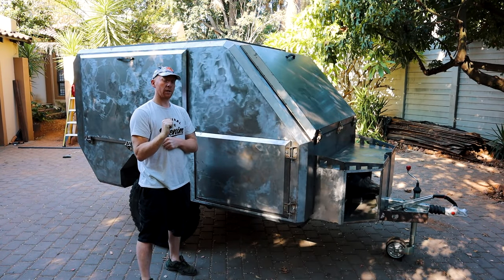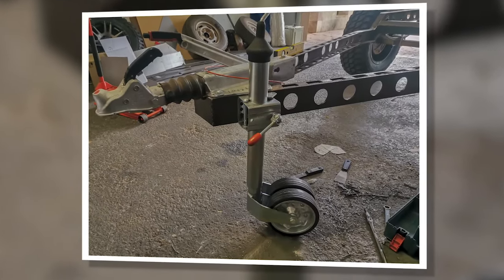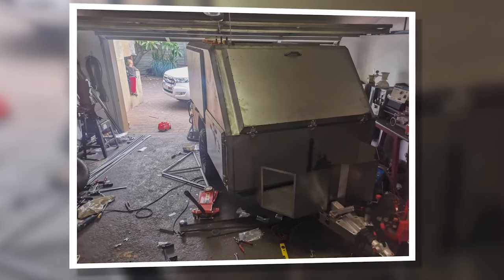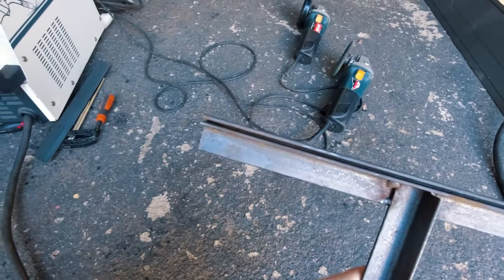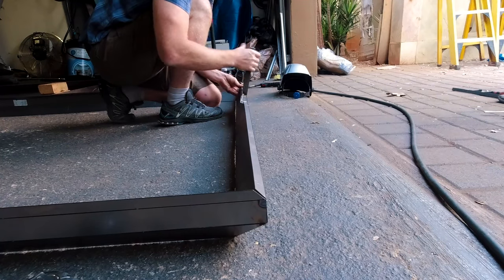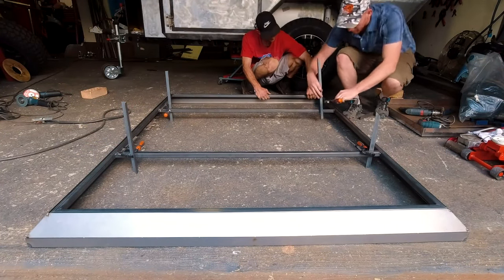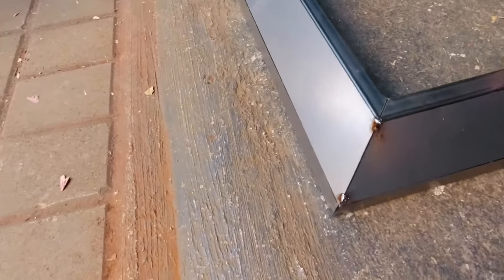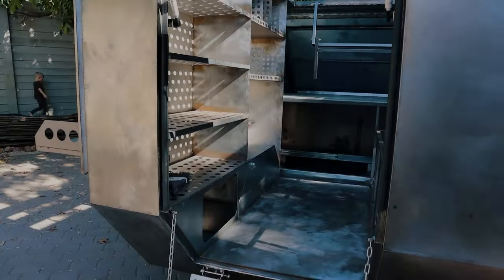DIY Off-Road Camper Trailer Build From Scratch - Part 1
Join me as I share my DIY off-road Camping trailer / Caravan build. All done from my home garage. I do all the fabrication,  Painting and canvas work myself. In this episode we build the basic frame of the roof and get everyone up to speed.

Building a new trailer, Fabricating a custom camper caravan trailer.  How to build your own camping caravan camper trailer. Camping caravan trailer manufacture tips and tricks.